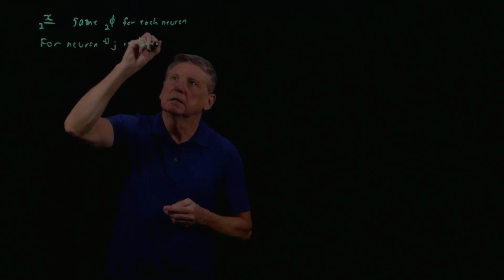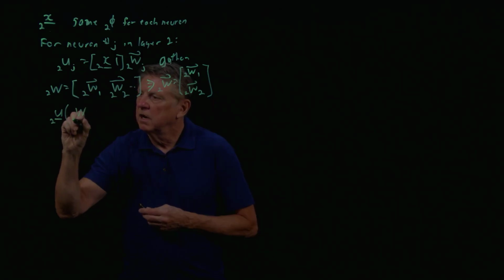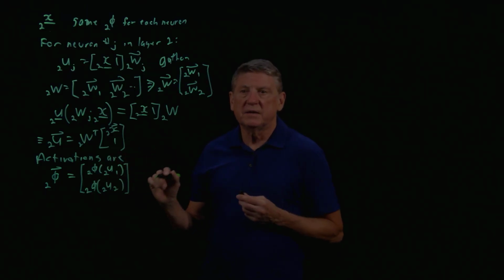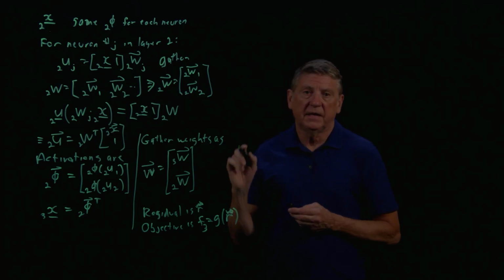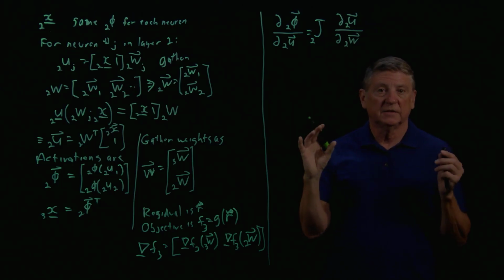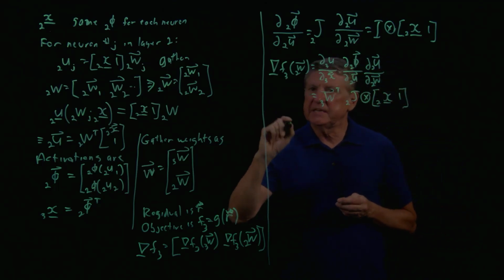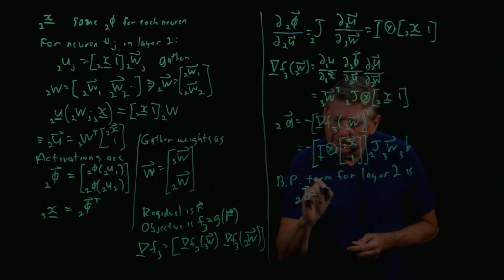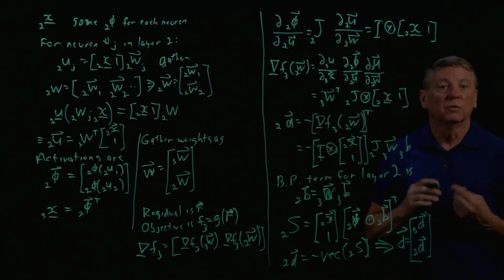NonlinearData14bOutput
Our simple artificial neural network has a single output neuron. Part of a series of lectures: